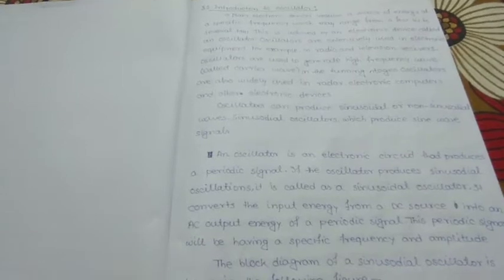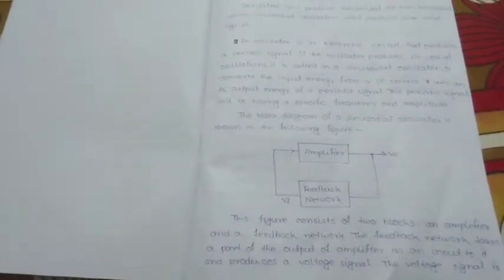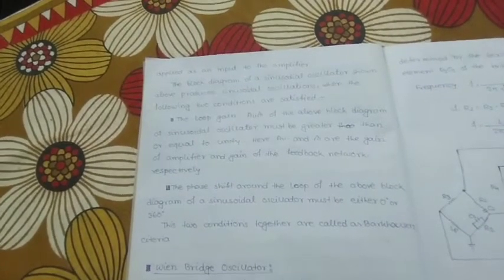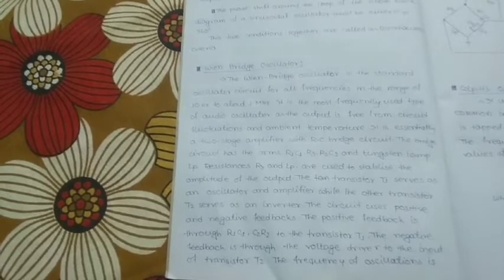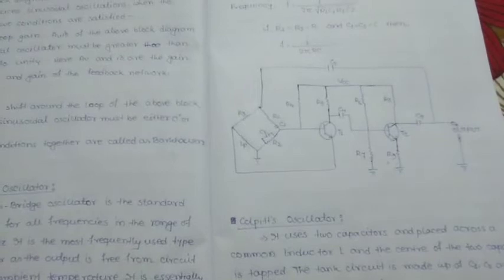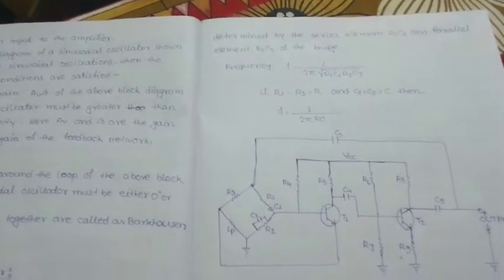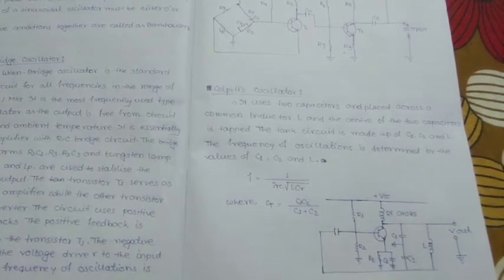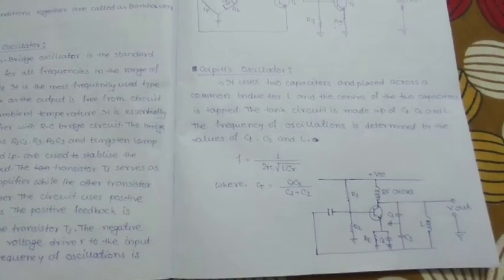Feedback Amplifiers & Oscillators। Analog and Digital Electronics। Dee 2nd Year। Diploma Electronics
Unit - 3. Feedback Amplifiers And Oscillators
1. Introduction To Oscillators
2. Types Of Oscillators
3. Barkhausen Criterion

Hi
In This Video We have Discussed About Feedback Amplifiers And Oscillators in Bengali.